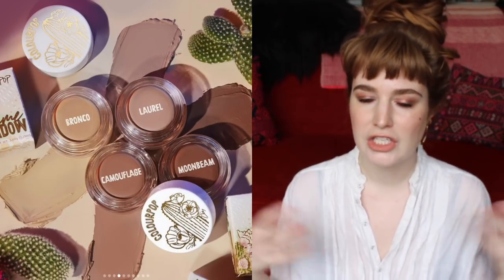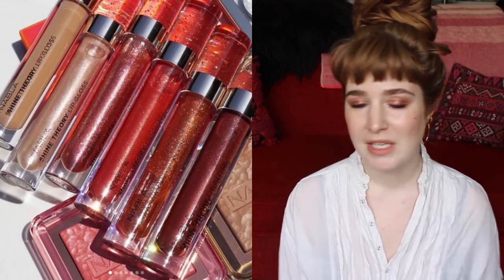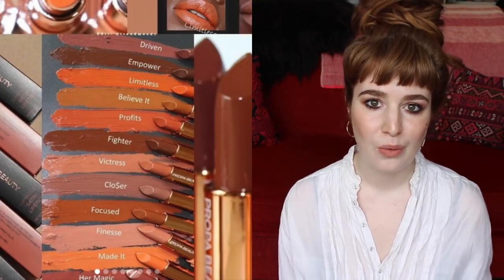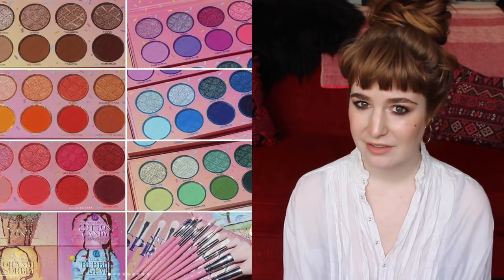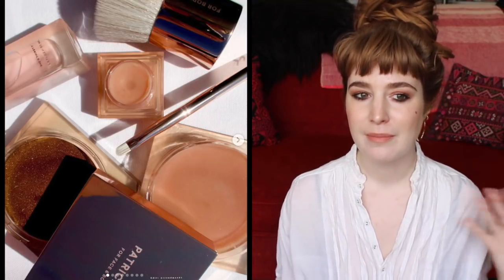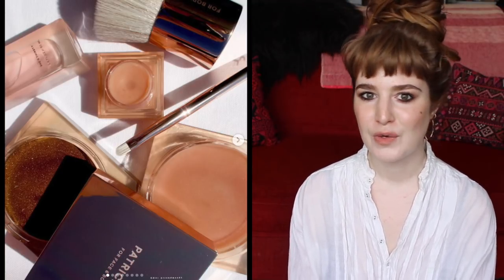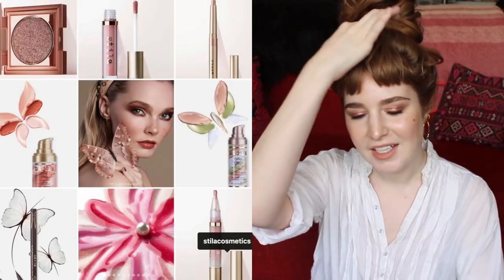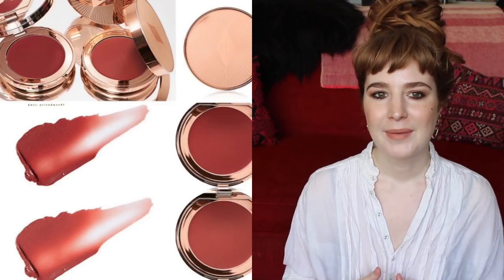WILL I BUY IT? NEW MAKEUP RELEASES | Hannah Louise Poston | MY YEAR OF LESS STUFF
PRODUCTS MENTIONED
Colourpop Lux Lip Oils
Colourpop Cream Shadows
Nabla Shine Theory Lip Gloss
BH Cosmetics Sweet Shoppe Collection
Patrick Ta Major Glow 2.0
Elf Bite-Sized Face Duos
Stila new stuff
Charlotte Tilbury Lip & Cheek Glow
Wet n Wild x my melody and kuromi

ON ME
Nabla Cutie Nude palette
Nyx Lip Liner in London

When production starts up again, you will be able to use my code "Hannah" and it will reduce the price of the complete set to $299. You'll also get a free bronzer brush (#22) which will ship right away while your set is being crafted.